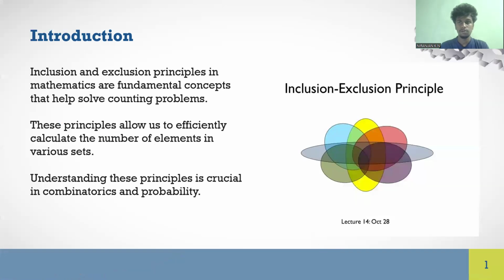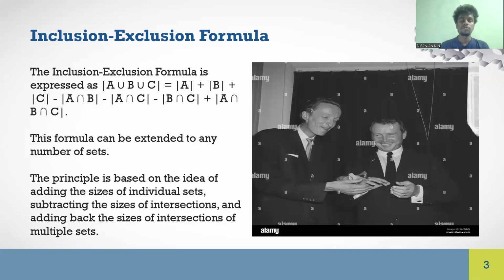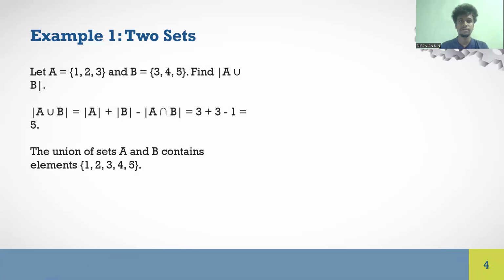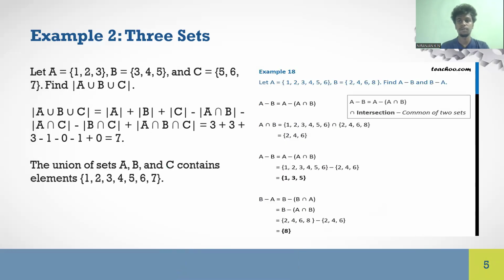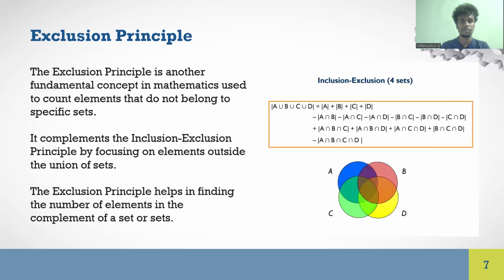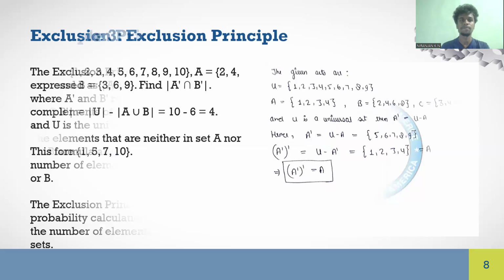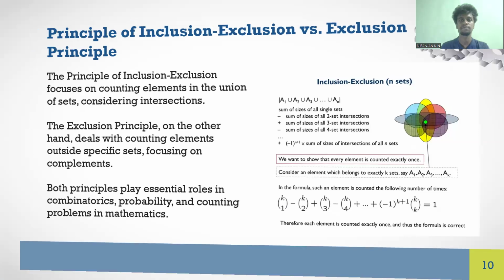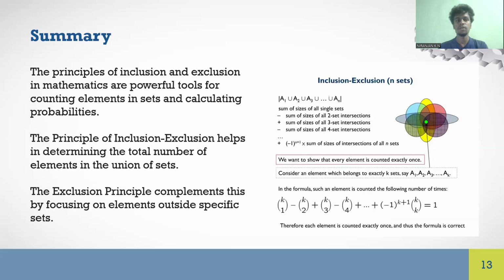Inclusion And Exclusion Principle